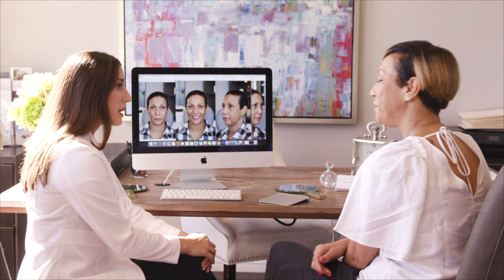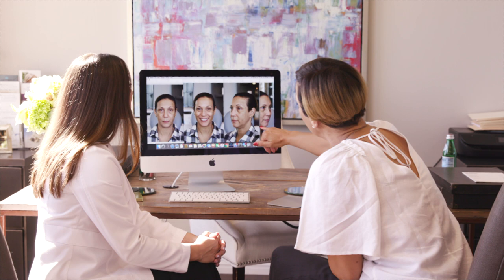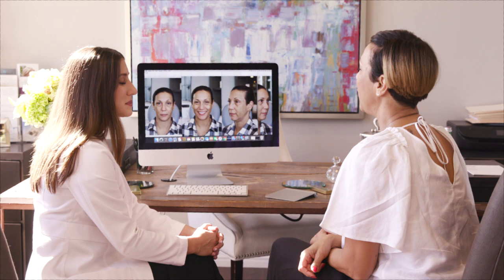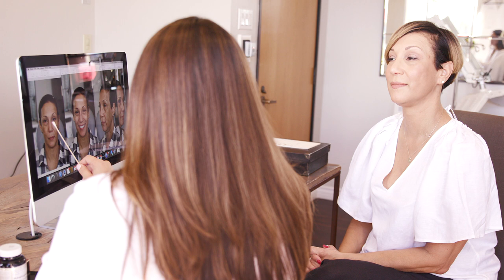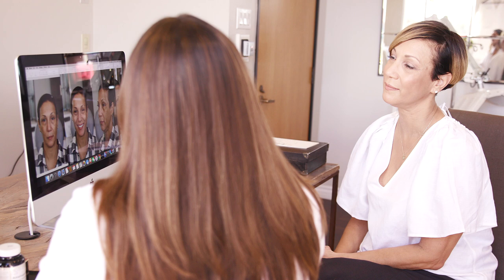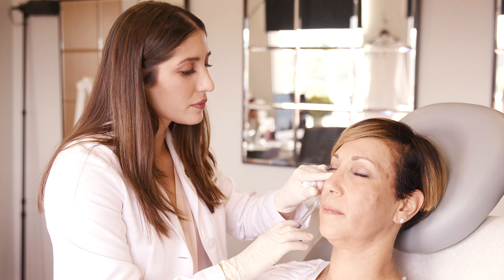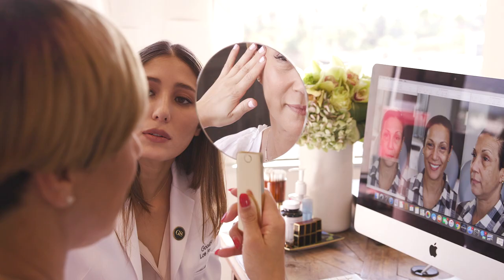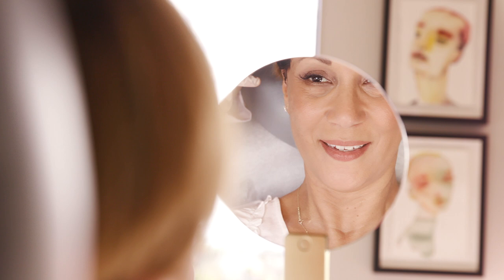Patient Feature: Ingrid - The Untouched Look™ | GOODSKIN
In this video, Goodskin patient Ingrid discusses her treatment plan with Lisa Goodman and looks at her before pictures to diagnose next steps. We are experts in anatomy.

GoodSkin Clinics LA|NY is tirelessly devoted to our staff’s continued education, signature techniques, and constant quest for innovation.

The GoodSkin Method, when coupled with a set of treatments that utilize injectable fillers, has seen success for our patients for over 10 years.

GoodSkin is a luxury approach to breakthrough sciences in healthy aging and wellness, developed by Lisa Goodman.